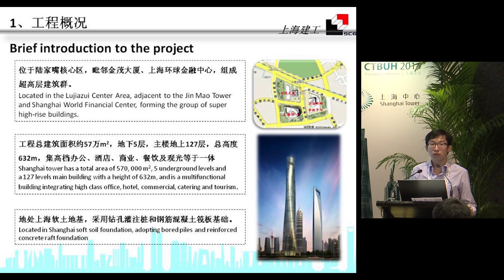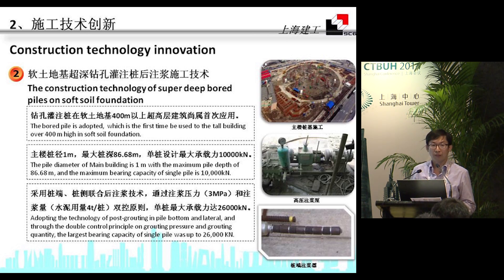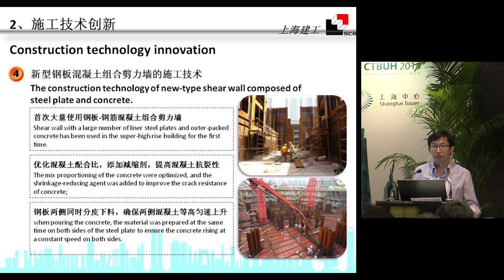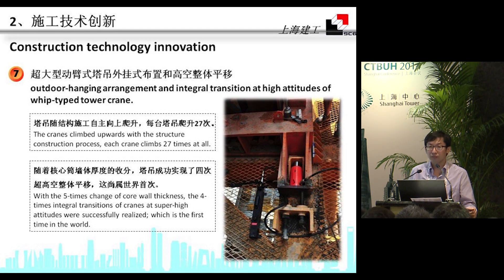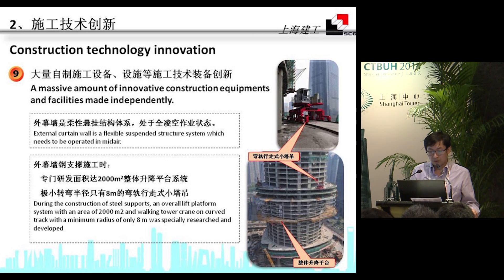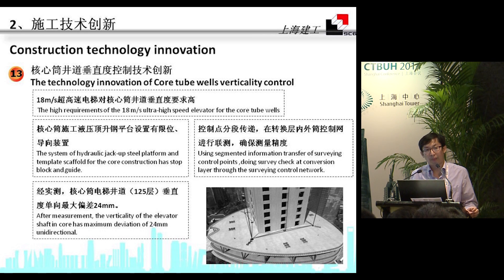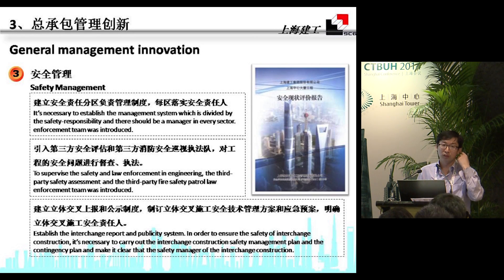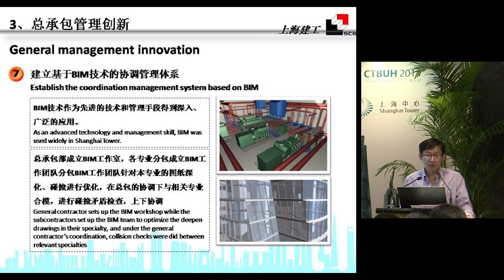CTBUH 2014 Shanghai Conference - Duanxue Shi, "Construction Technology and Management Innovation"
September 18, 2014. Shanghai, China. Duanxue Shi, of Shanghai Construction Group Co., Ltd, presents at the 2014 Shanghai Conference Shanghai Tower Room - Session 4 on "Construction Technology and Management Innovation in Shanghai Tower."